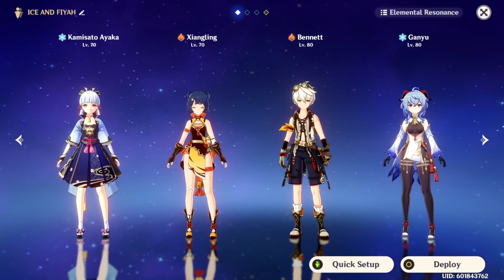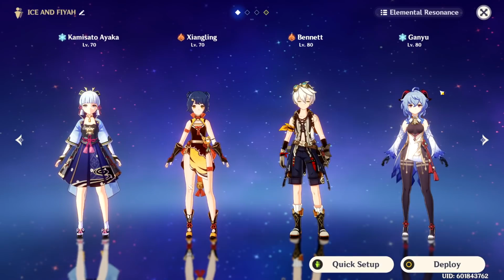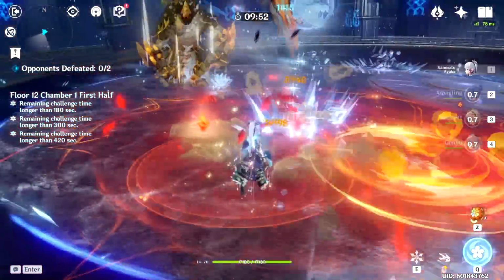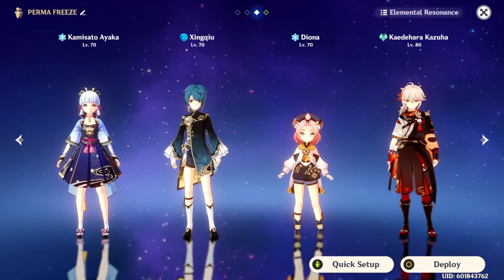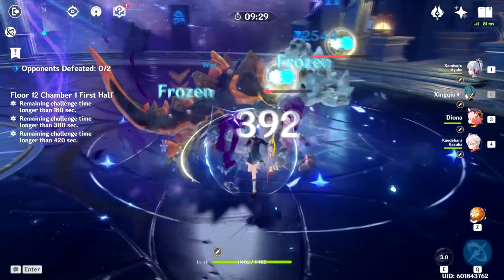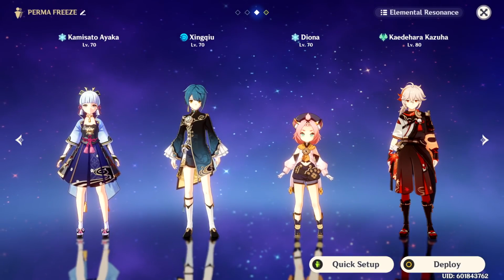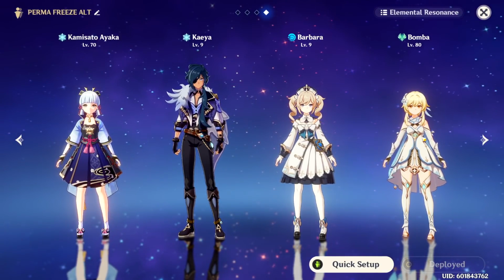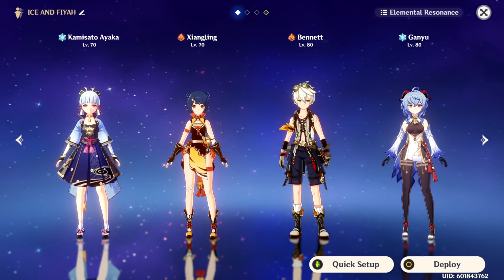BEST AYAKA TEAMS YOU HAVE TO TRY | GENSHIN IMPACT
Here a top 3 Ayaka teams that you absolutely must try in Genshin Impact 2.0. This guide includes variations and alternatives and is f2p friendly.